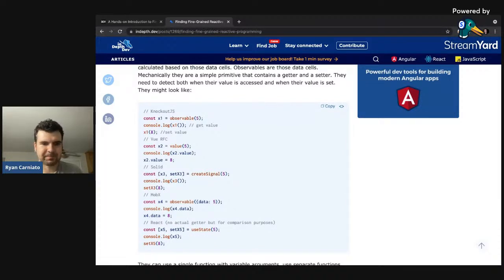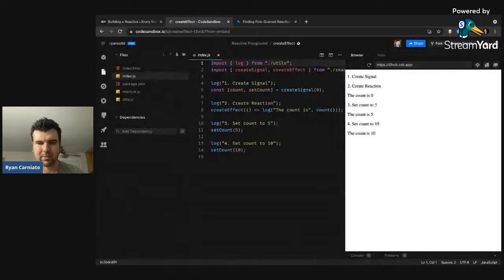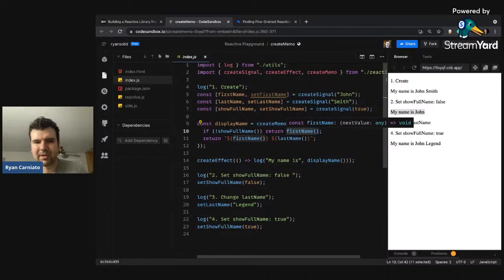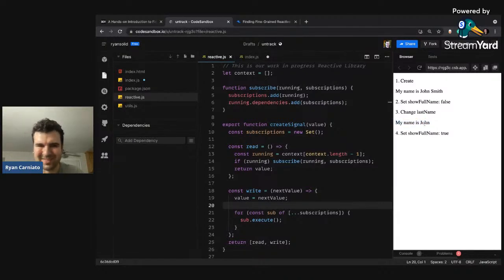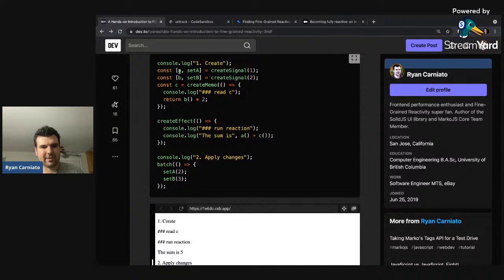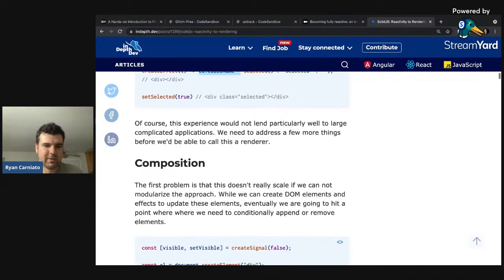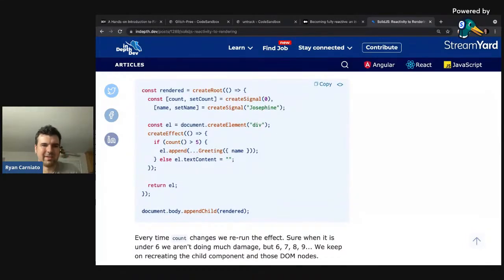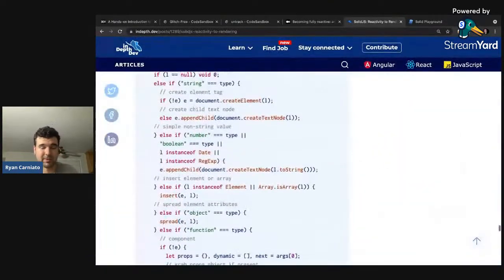Streaming SolidJS: Fine-Grained Reactivity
I'm going to go over the topic of fine-grained reactivity based on my article series and answer any questions along the way.

[0:00] Introduction
[14:40] Signals & Effects
[29:04] Derivations
[48:00] Untrack
[1:05:00] Glitch Free Execution
[1:17:46] Cleanup
[1:23:06] Reactive Rendering